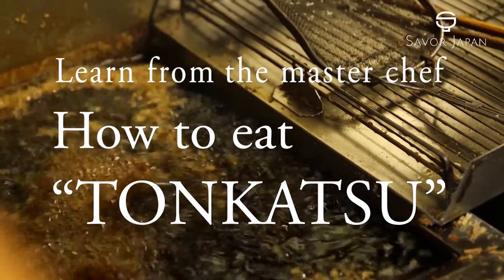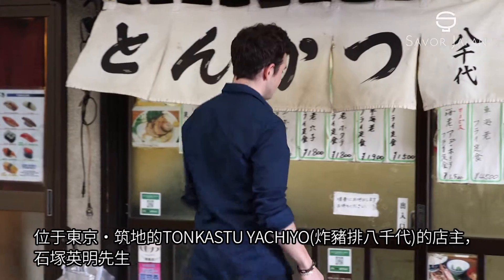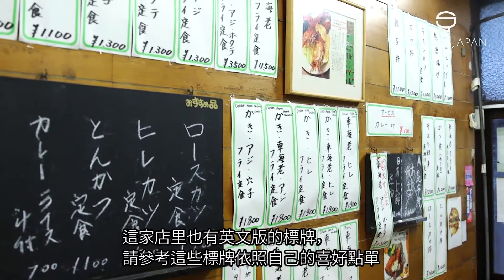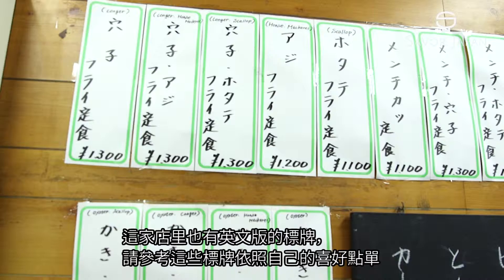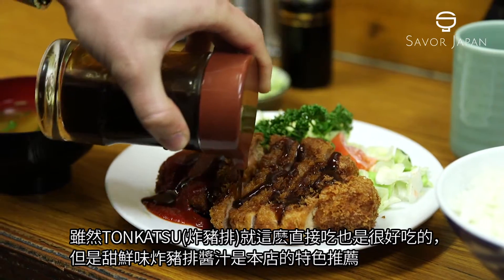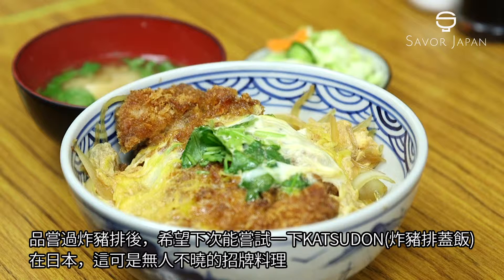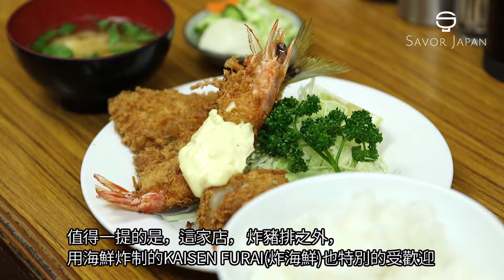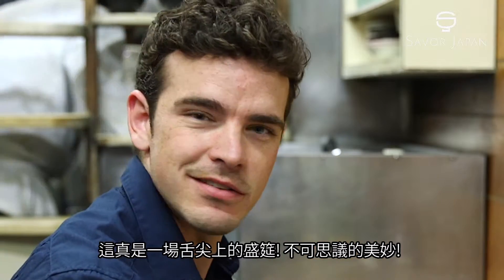Learn from the master chef How to eat -TONKATSU- 【臺灣話】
Tonkatsu Yachiyo
とんかつ八千代